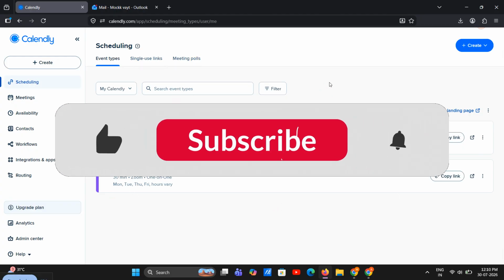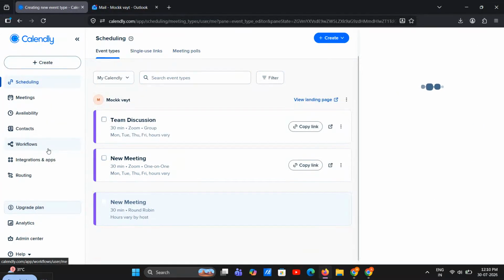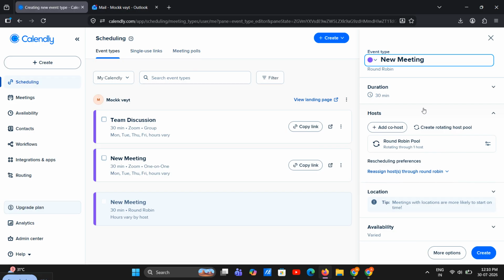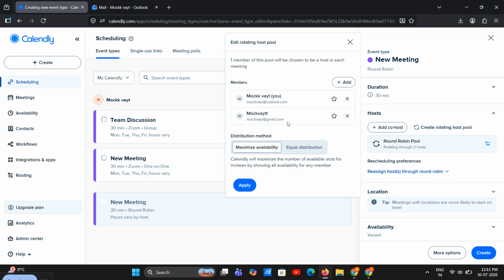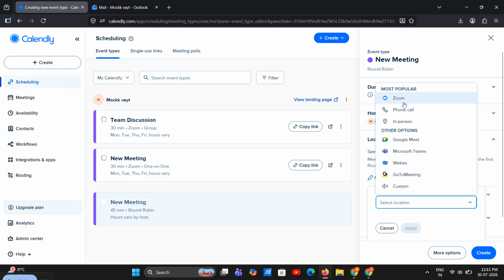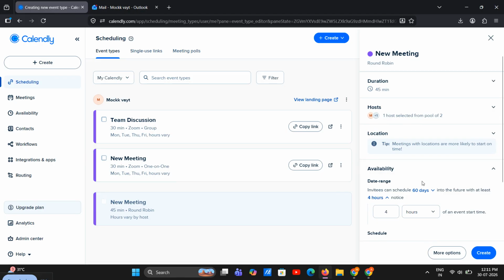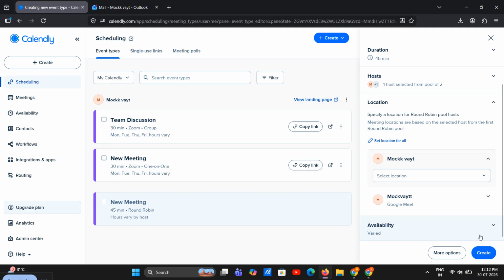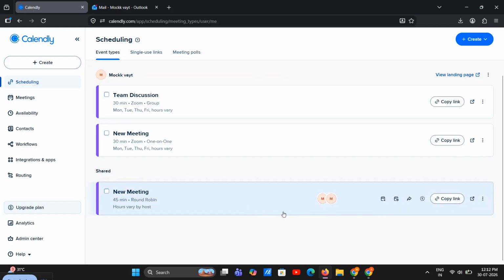How To Use Calendly Round Robin (Easy Step-By-Step Guide)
Learn how to use Calendly Round Robin to automatically rotate meetings across your team, set up event details, configure availability, and share your scheduling link.
Follow along for a simple step-by-step walkthrough that helps you create a fair and efficient booking workflow.

🕚Timestamps:
0:00 Intro
0:18 Sign In To Calendly
0:34 Create A New Event Type
0:48 Select Round Robin
1:05 Add Team Members
1:23 Set Event Name, Duration, And Location
1:49 Configure Availability And Routing Settings

✍️What You'll Learn In This Video:
• How To Set Up Calendly Round Robin For Team Scheduling
• How To Add Team Members To A Round Robin Event
• How To Configure Event Name, Duration, And Location
• How To Adjust Availability For Better Booking Control
• How To Save And Share Your Calendly Scheduling Link

💡Pro Tips For Calendly Round Robin:
• Keep your team availability updated so bookings are assigned correctly.
• Use clear event names to avoid confusion between different scheduling pages.
• Test the booking link before sharing it publicly.
• Match the meeting duration to the type of call you’re offering.
• Review routing settings regularly if your team changes.